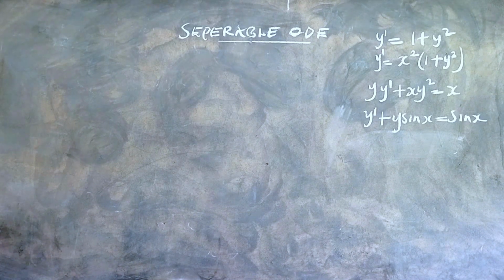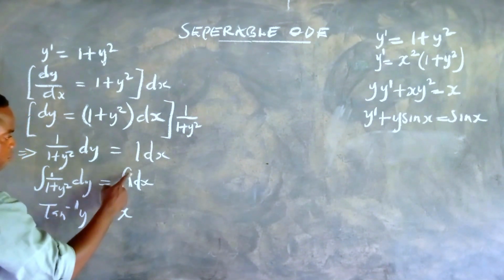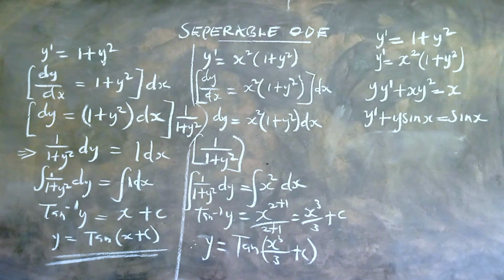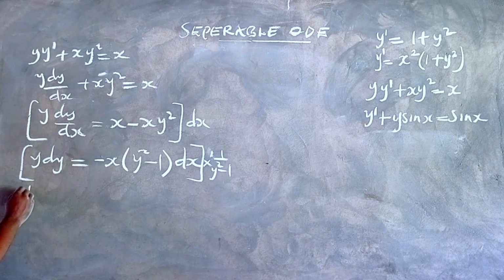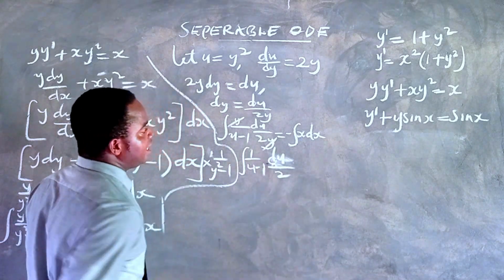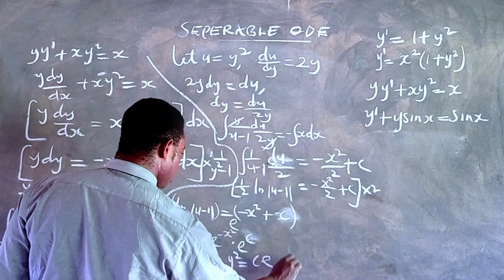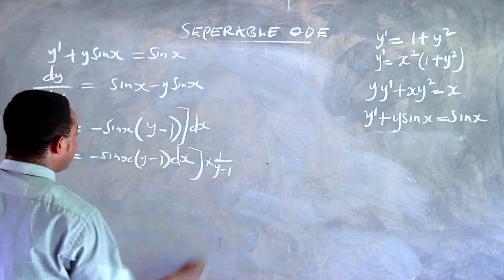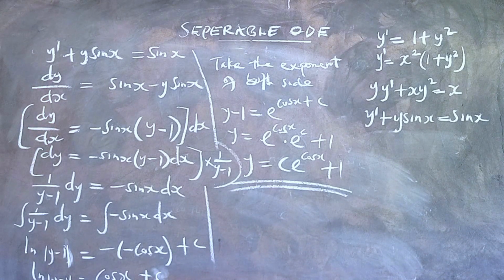Crack the Code: Solving Separable ODEs Made Easy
How to solve Separable Ordinary Differential Equations.
In this lesson you will learn how to solve separable ODEs by separating variables and integrating the equation.
Separable ODE is one of the types of DE that will be introduced to you when you start learning Differential equation, and it's an interesting place to start.

You are going to need to get better with your integration techniques, because you will alway be required to evaluate integrals somewhere in the process of obtaining the general solution for the differential equation.

 if you would like to see more content like this

I am Samuel Oke and I have been teaching math to students at different level of education and age for more than a decade.

Keep winning!